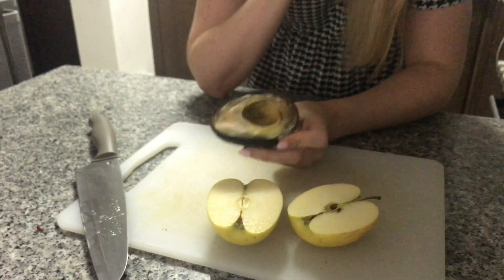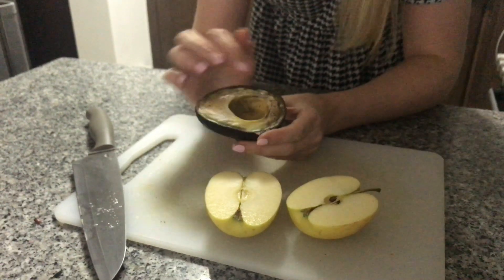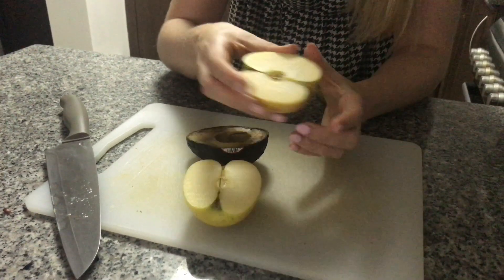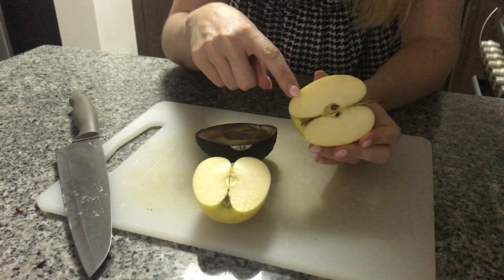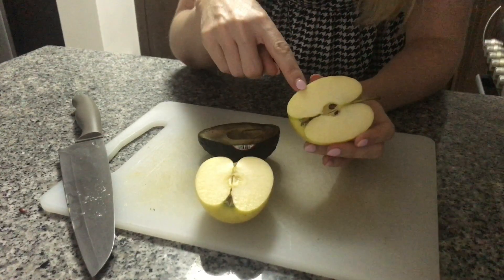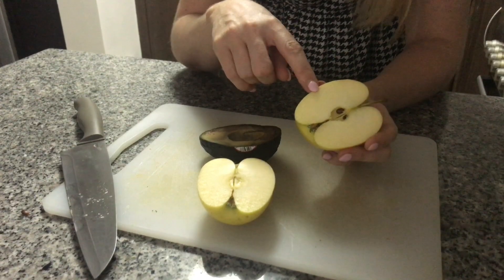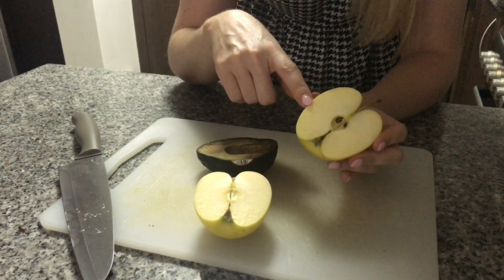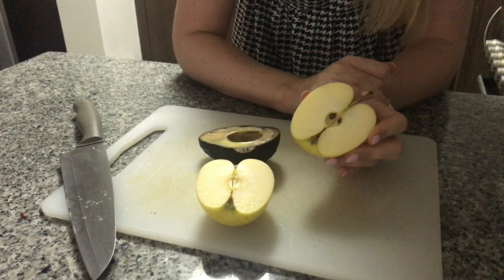How can we stop enzymic browning?